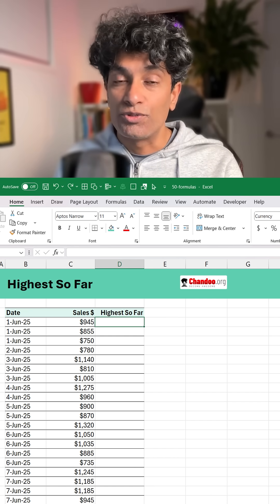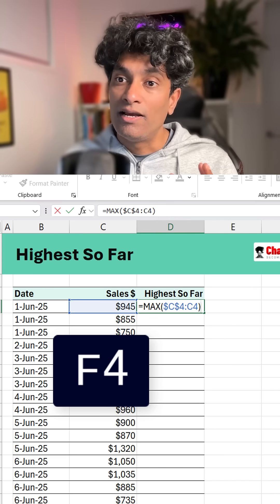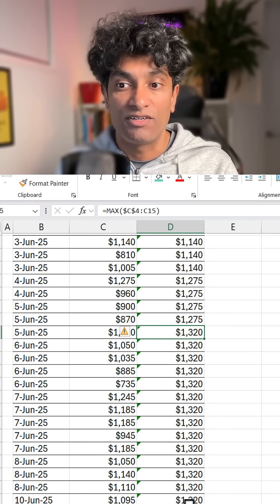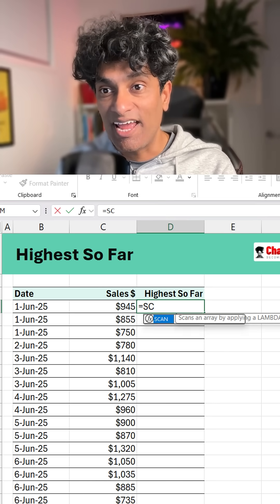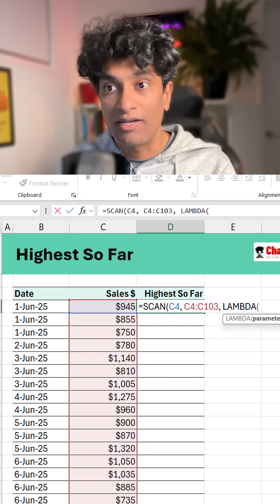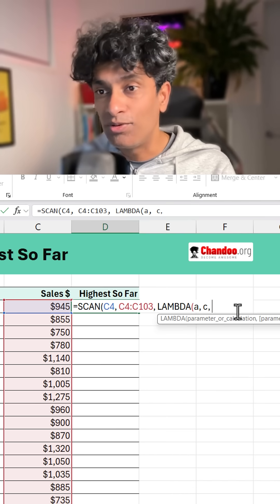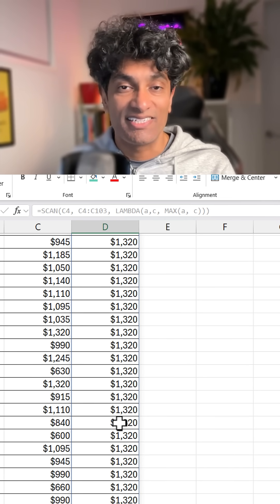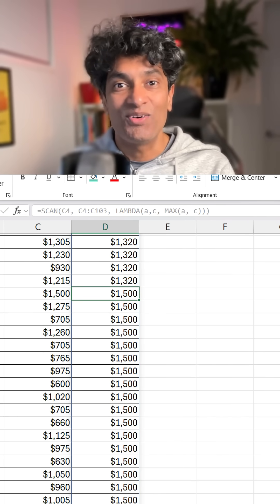How to Find the Highest Value in Excel Instantly!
SCAN, you beauty... 😍

With SCAN function in Excel, performing an operation (like maximum) progressively over a list becomes easy. We can use it to find out the MAX so far, AVERAGE so far, Lower Order Count so far etc.